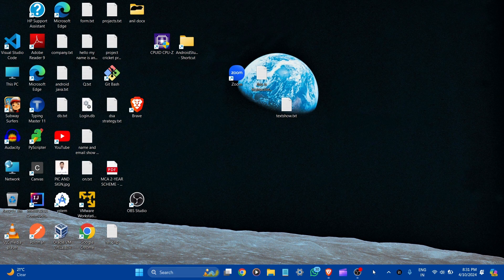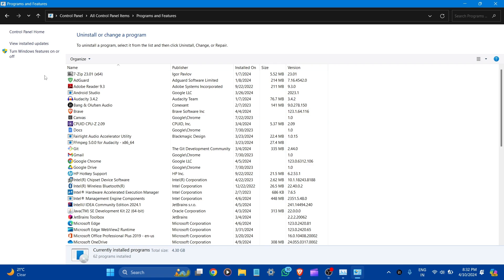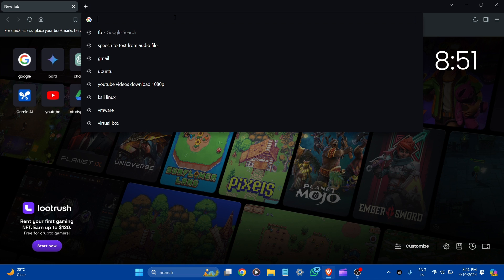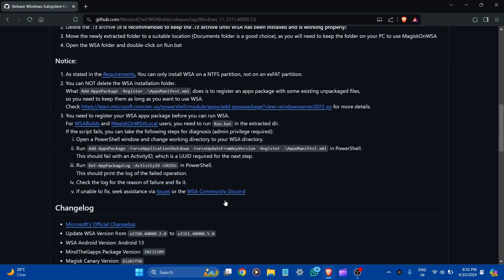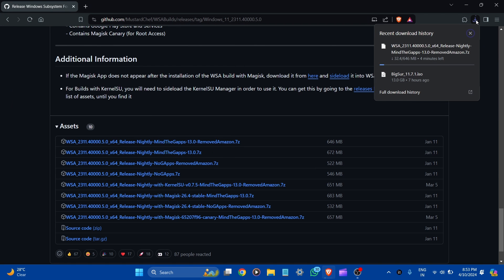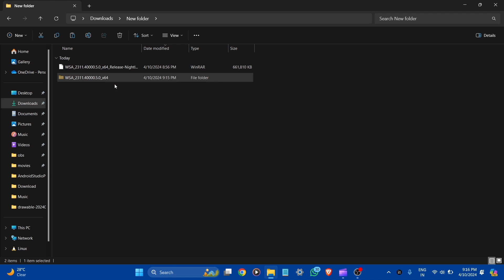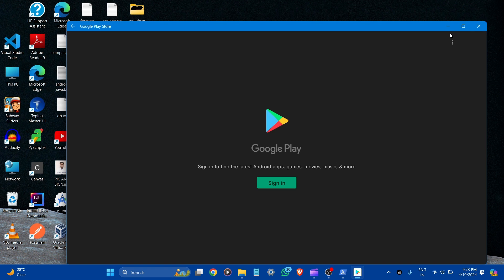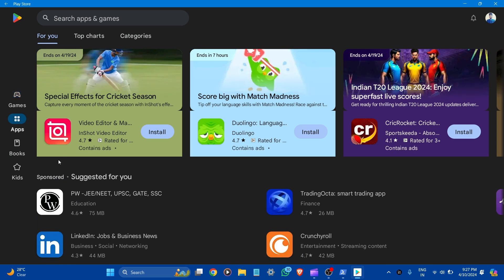Download & Install Google Playstore on Windows 11 [2024] - Play Android Apps and Games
Step by Step Guide for Installing Android Playstore in Windows 11 PC. Play Android Mobile Games like GTA, Pubg, Call of Duty in Laptop and PC.

Disable Hyper-V

Patch Virtual Machine

# Intel Processor

VBoxManage.exe modifyvm "macos" --cpuidset 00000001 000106e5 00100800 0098e3fd bfebfbff

VBoxManage setextradata "macos" "VBoxInternal/Devices/efi/0/Config/DmiSystemProduct" "iMac19,3"

VBoxManage setextradata "macos" "VBoxInternal/Devices/efi/0/Config/DmiSystemVersion" "1.0"

VBoxManage setextradata "macos" "VBoxInternal/Devices/efi/0/Config/DmiBoardProduct" "Iloveapple"

VBoxManage setextradata "macos" "VBoxInternal/Devices/smc/0/Config/DeviceKey" "ourhardworkbythesewordsguardedpleasedontsteal(c)AppleComputerInc"

VBoxManage setextradata "macos" "VBoxInternal/Devices/smc/0/Config/GetKeyFromRealSMC" 0

VBoxManage setextradata "macos" "VBoxInternal/TM/TSCMode" "RealTSCOffset"

# AMD Processor

VBoxManage modifyvm "macos" --cpu-profile "Intel Core i7-6700K"

Increase Display Resolution & Memory

VBoxManage setextradata â€œmacosâ€   VBoxInternal2/EfiGraphicsResolution 1920x1080

Choose a Resolution:
  1280x720 | 1920x1080 | 2560x1440 | 2048x1080 | 3840x2160
    HD         FHD          QHD         2K          4K

VBoxManage modifyvm "macos" --vram 256

00:00 Intro
00:26 Virtualization Checking
00:50 Enable Software Virtualization
01:34 Download WSA Build
02:58 Install Windows Subsystem for Android
04:03 Verify Google Playstore